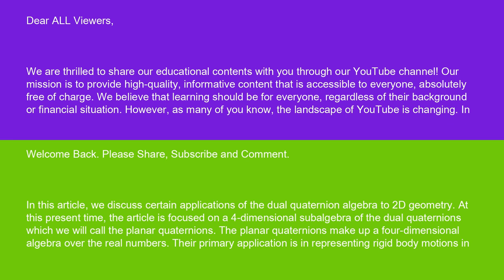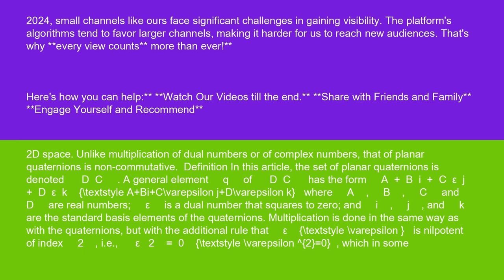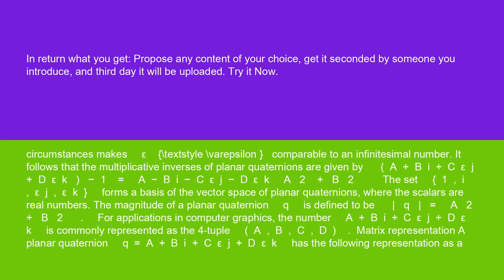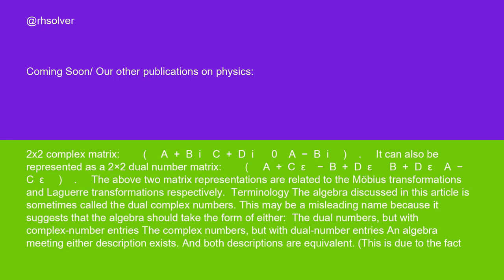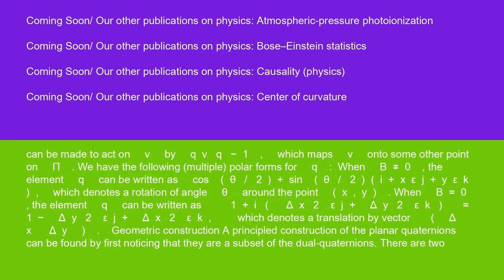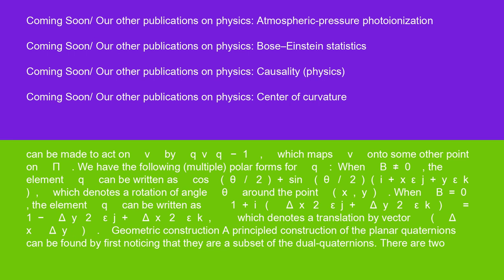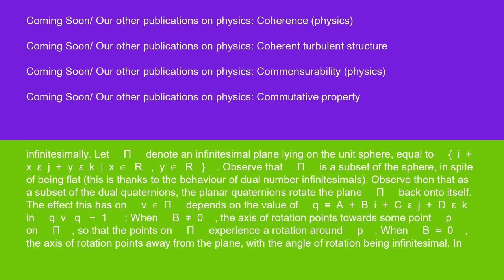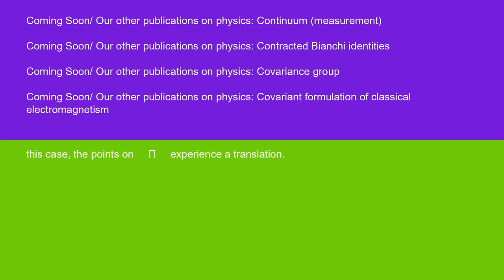Physics Applications of dual quaternions to 2D geometry 15 10 24 YouTube #